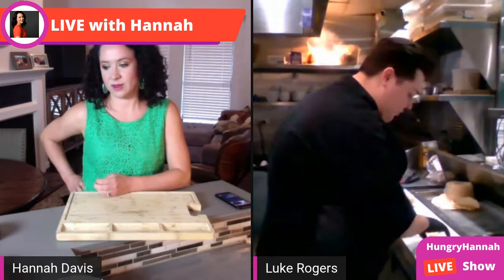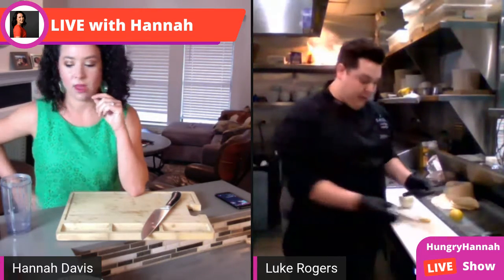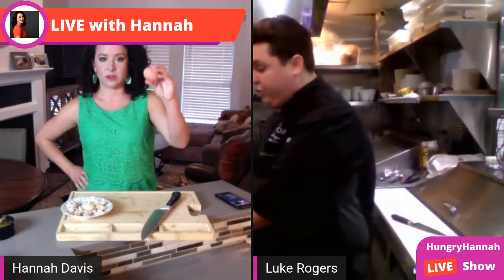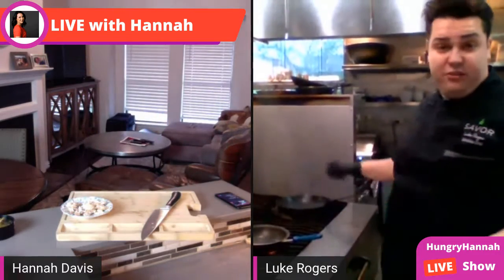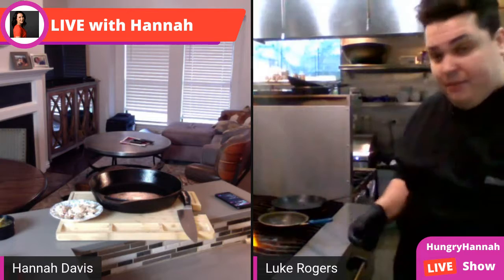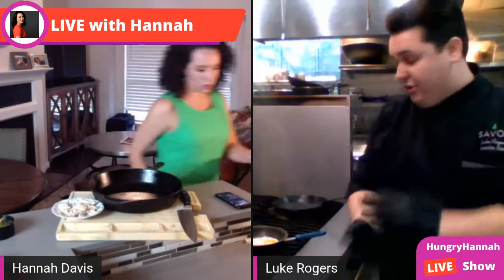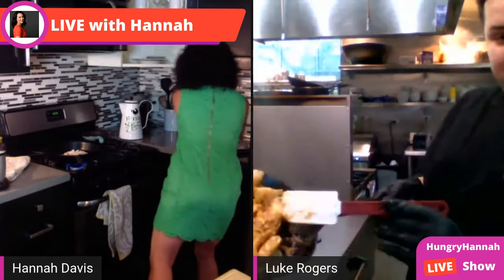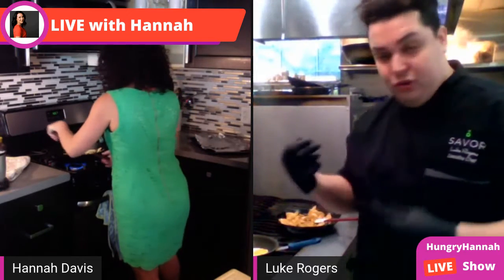How to make chilaquiles at home!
They're a brunch favorite in Texas - now award winning chef Luke Rogers is teaching you how to make this tasty meal at home. Easy recipe and SOOO good!